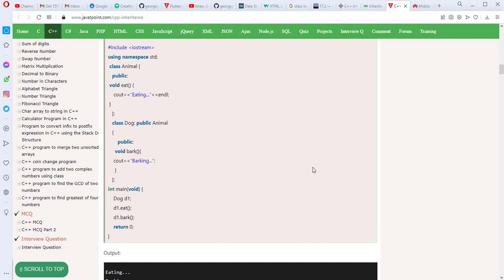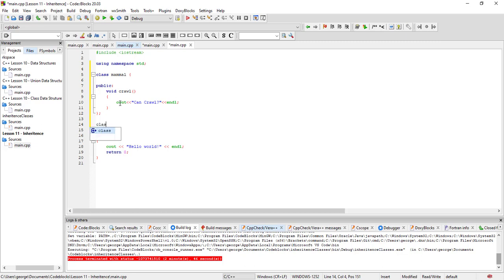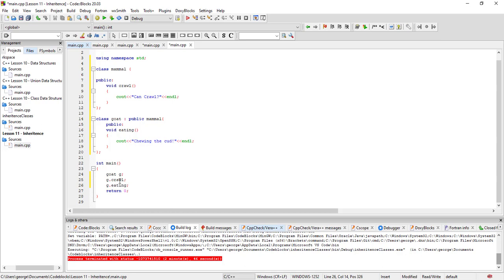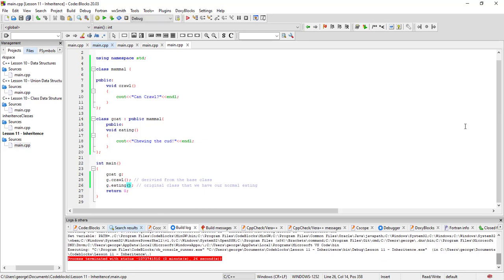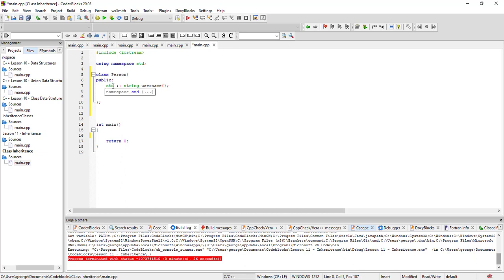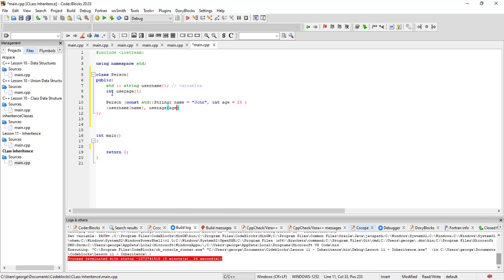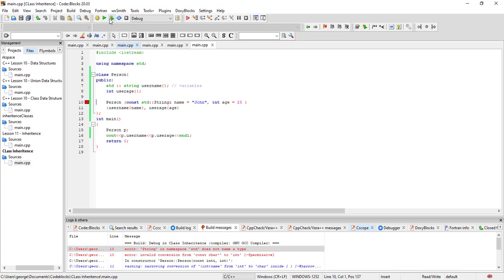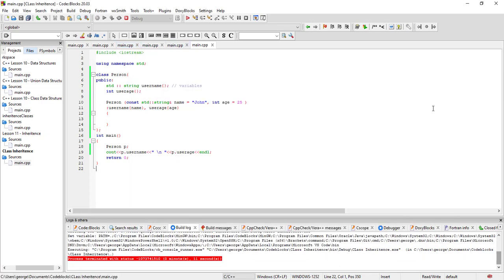C++ Lesson 11